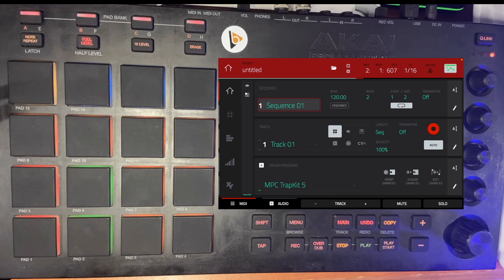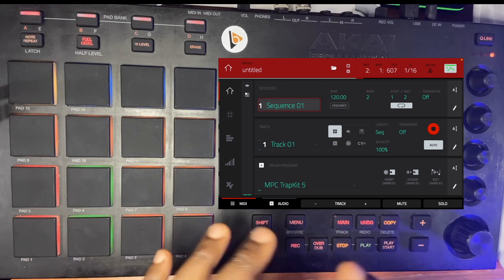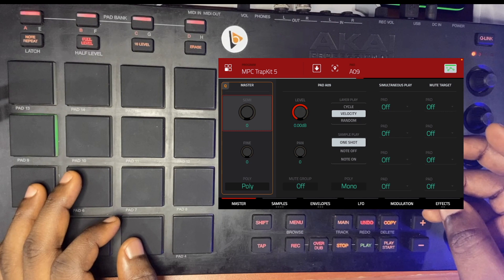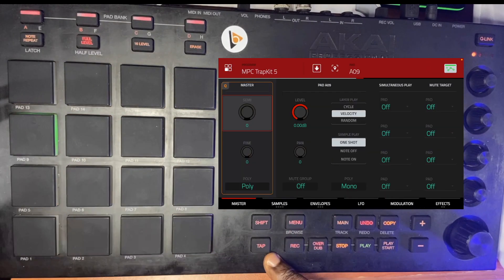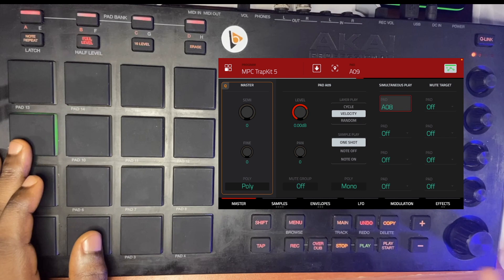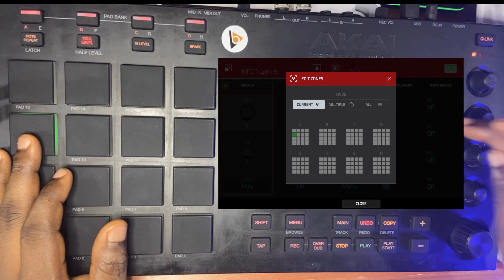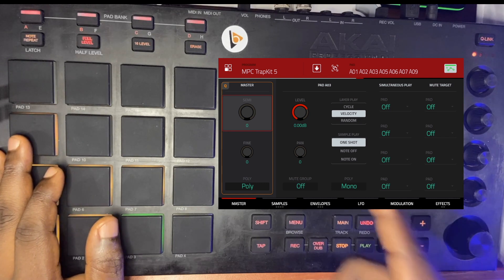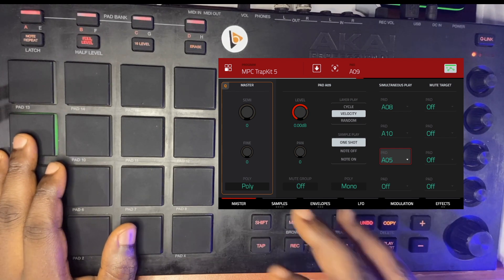MPC Simultaneous Play Explained: Program Edit part 2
In this episode, we talked about the simultaneous feature in the MPC Device. How it is setup and some of the other cool tips that can enhance your workflow on mpc x, mpc one, mpc live, mpc live 2, mpc touch

Check out one of the most convenient production headphones by OneOdio